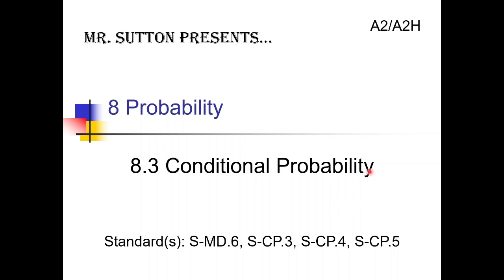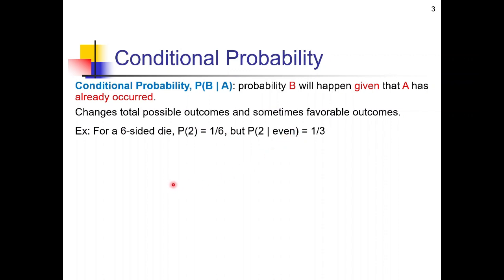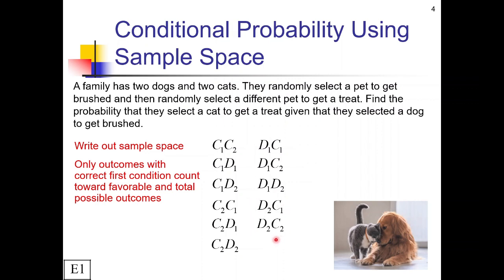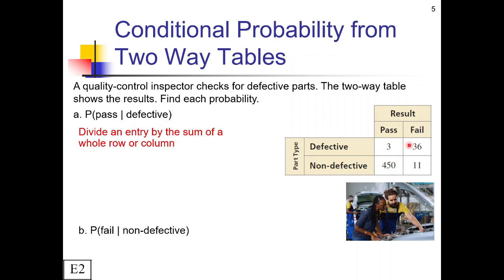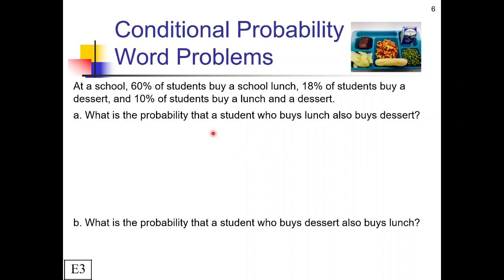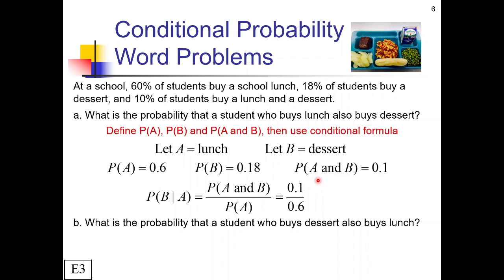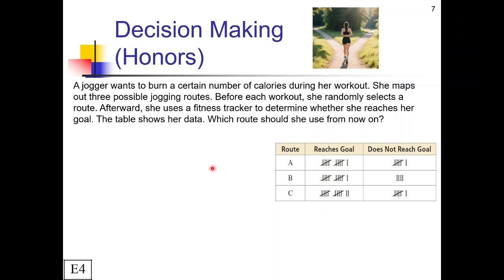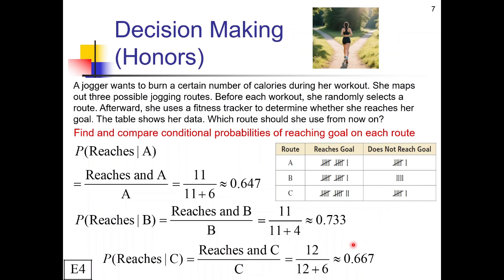Conditional Probability: Lesson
Topic: Conditional Probability